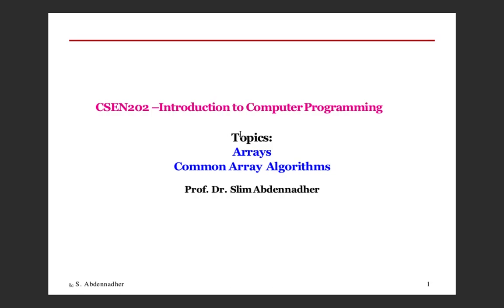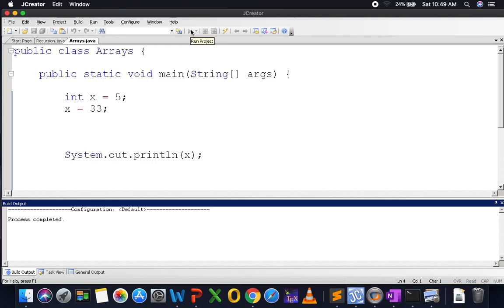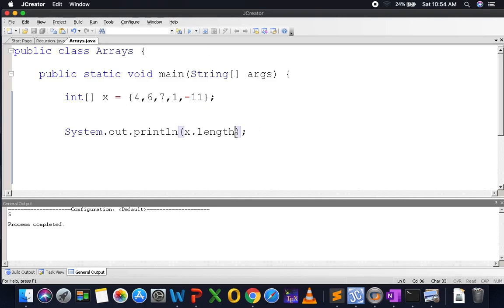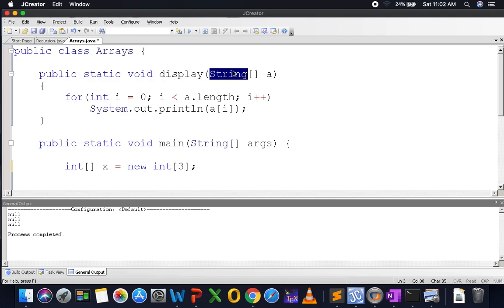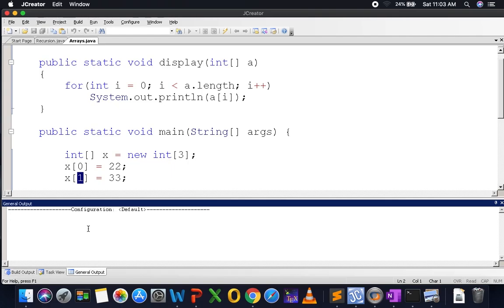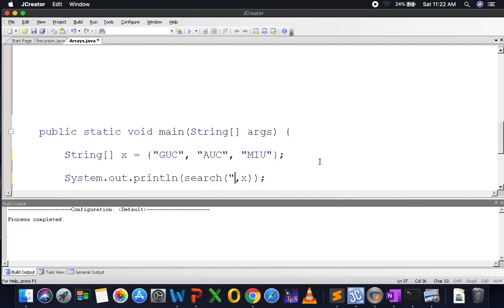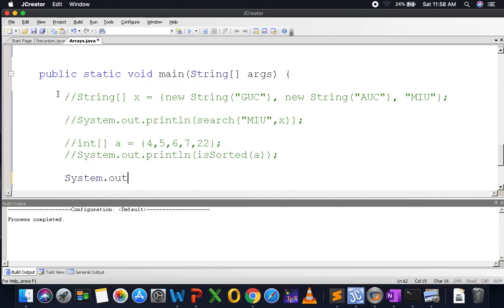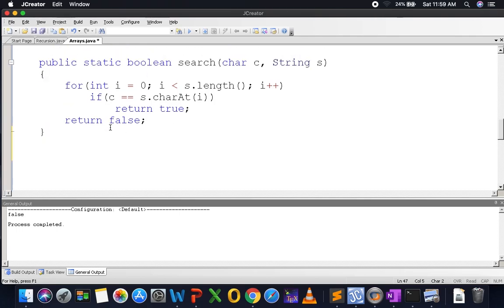CSEN202 Lecture 9